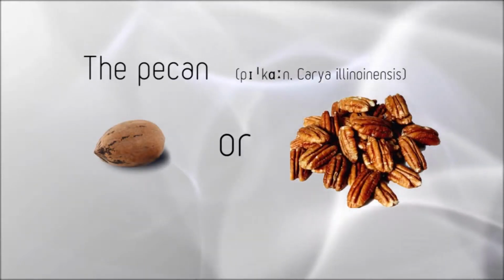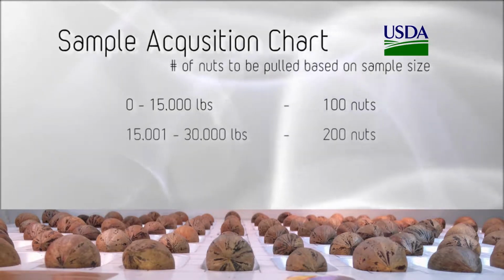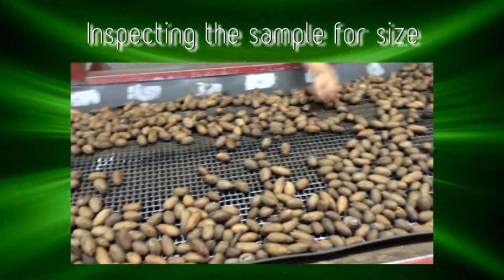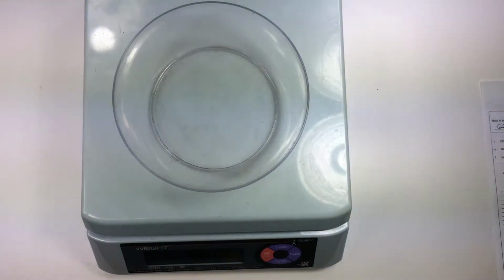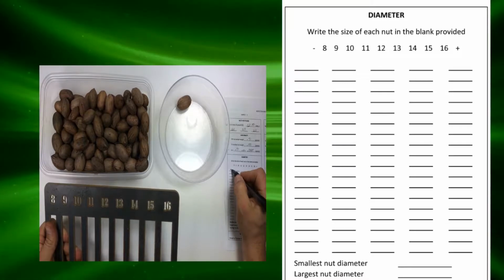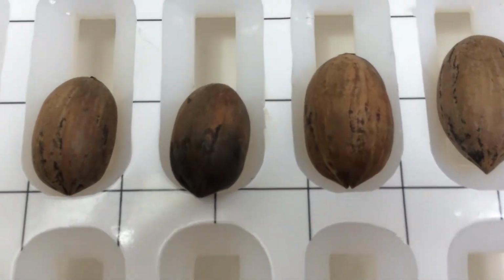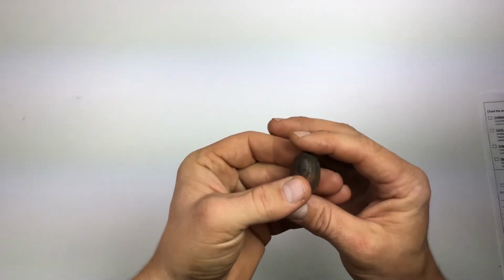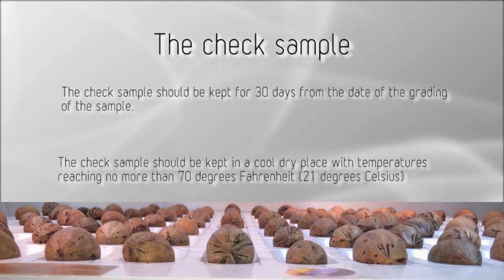Grading In Shell Pecans by Matthew Bailey